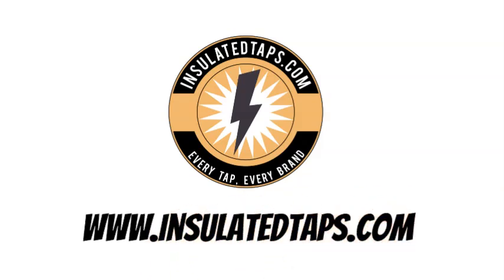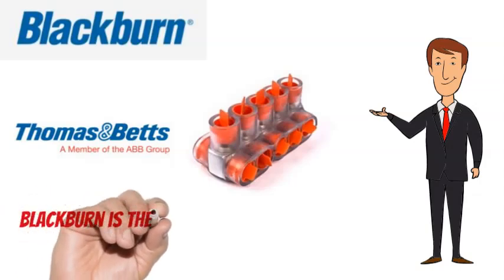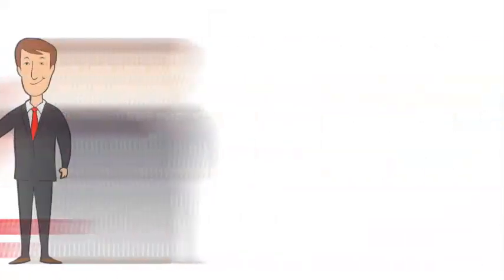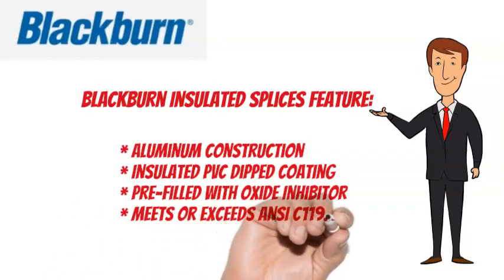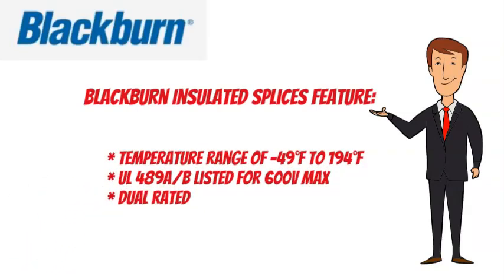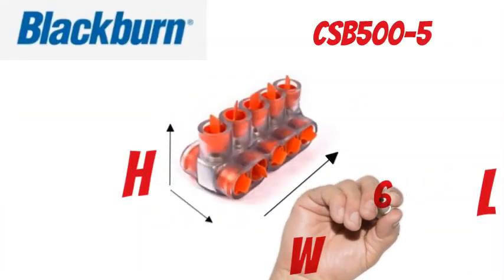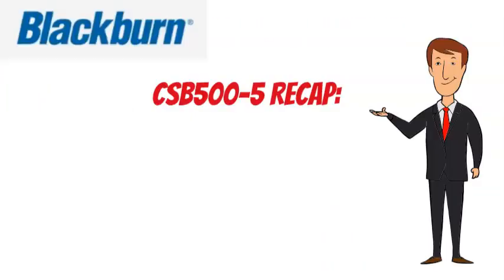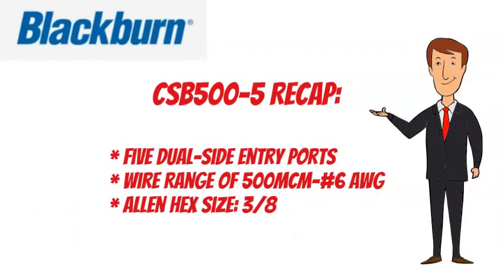BlackBurn CSB500-5 Insulated Tap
This video highlights the technical specifications of the BlackBurn CSB500-5 Insulated Tap.